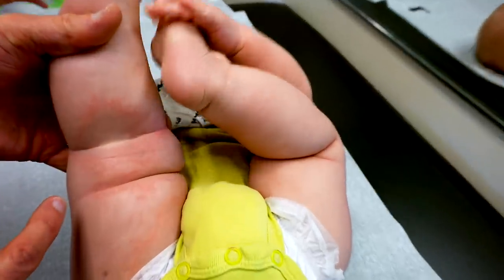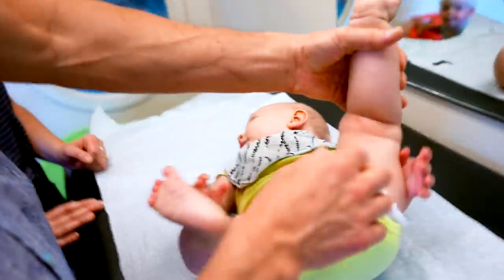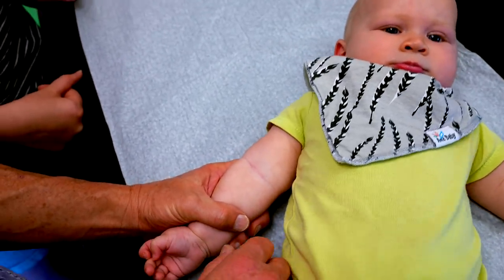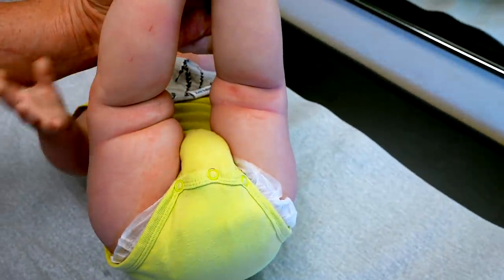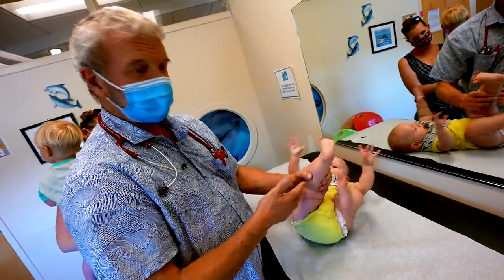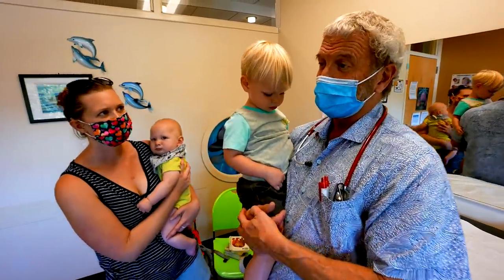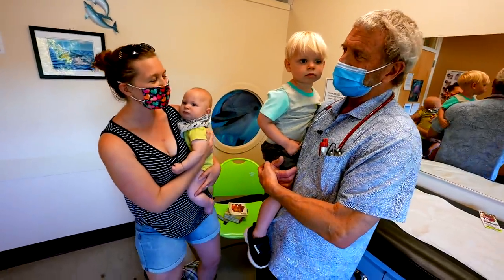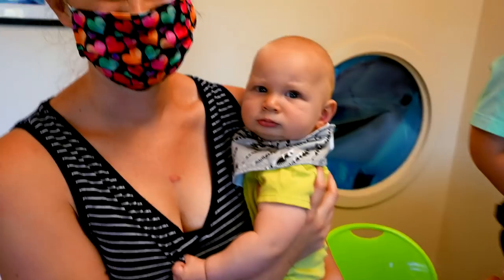BABY WITH MYSTERY RASH... (What Could This Be?) | Dr. Paul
Contact Dermatitis? Yeast Infection? Allergic Reaction?  What could this mystery rash be?  Dr. Thomas uses his 30 plus years of experience to solve the case.